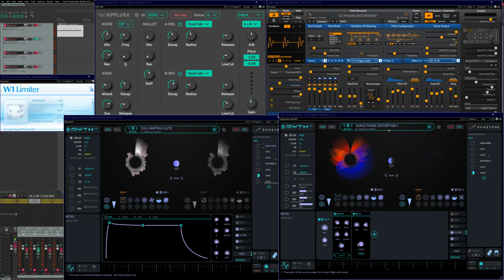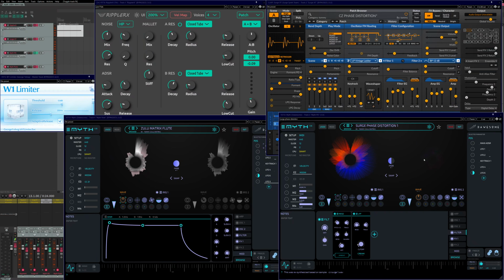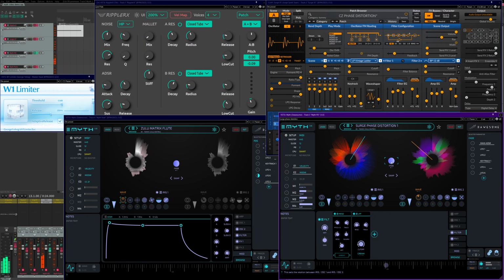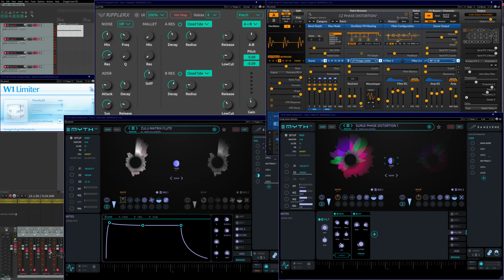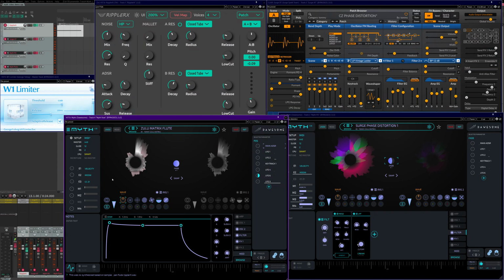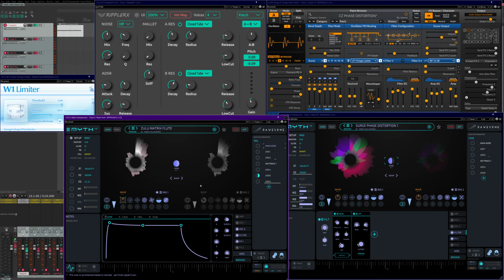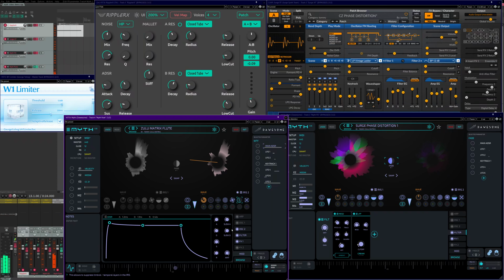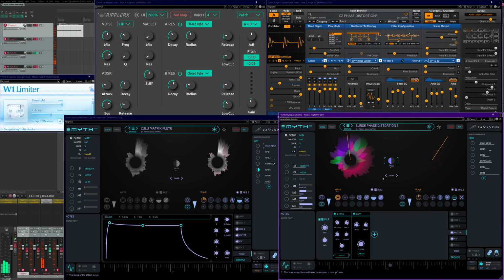MYTH: A SOUND DESIGNER'S DREAM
The "Two-eyed ZYKLOP" is an amazing resynthesizer, and a must-have for every serious sound designer!

This is the greatest sound design tool I have ever used in my career that has gone back to 1980...

Now added in the last minute to the vinyl rerelease of "Hyperspace" by ZULU MATRIX!